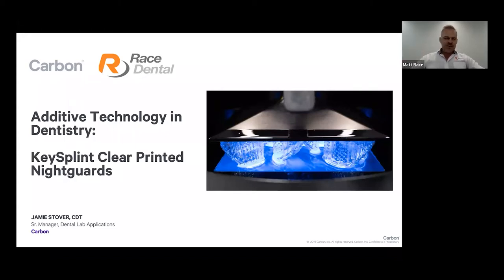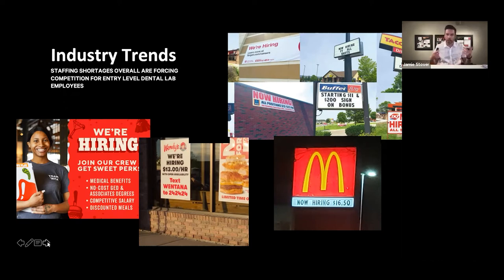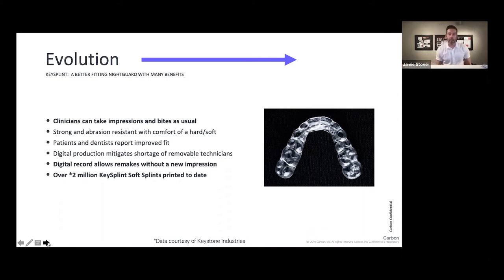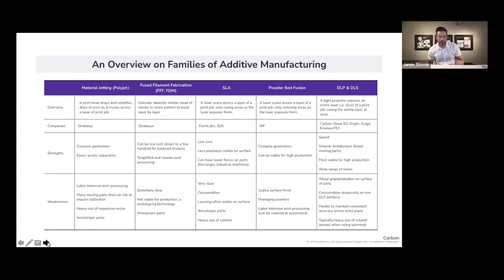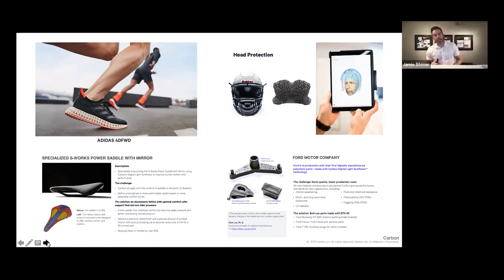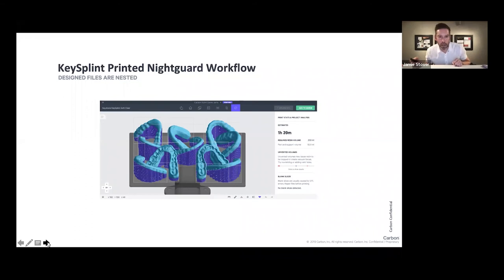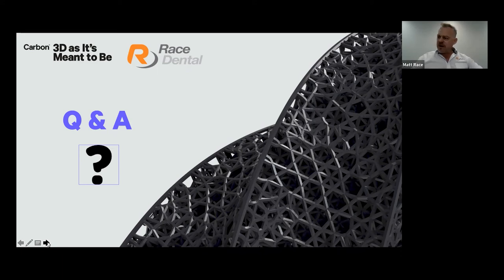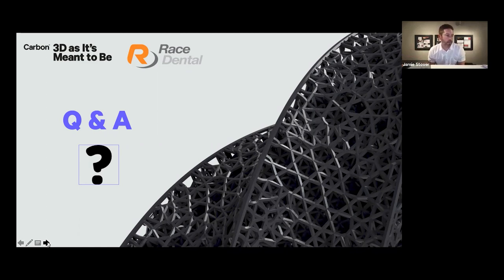Race Academy Webinar: Additive Technology in Dentistry: 3D Printed Nightguards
In this video, Jamie Stover will discuss on how 3D printing is revolutionising dentistry. Together with Matt Race, they will outline how Race Dental is utilising the Carbon DLS technology to produce 3D printed nightguards.

Jamie will outline the clinical and lab workflow of the printed nightguard compared to traditional acrylic night guard fabrication and discuss key features and benefits of 3D printed night guards for patients.